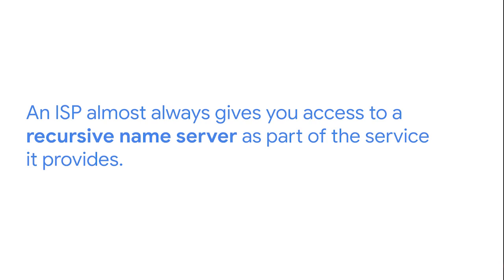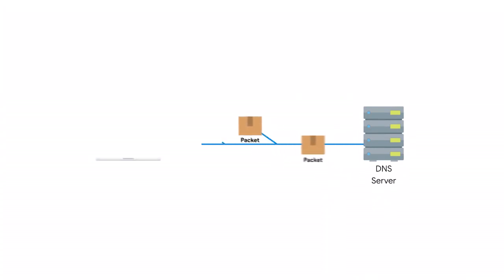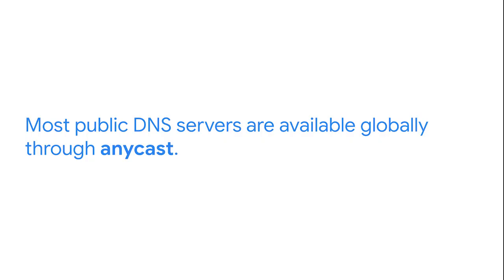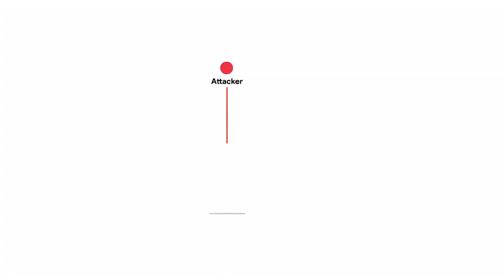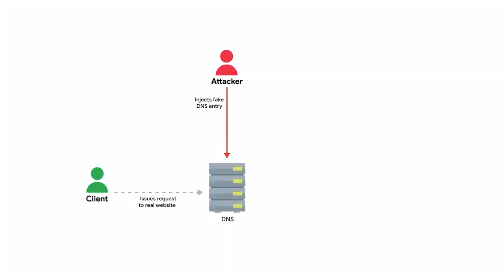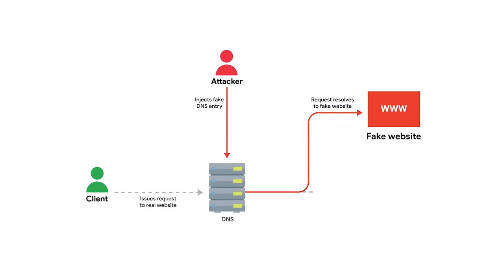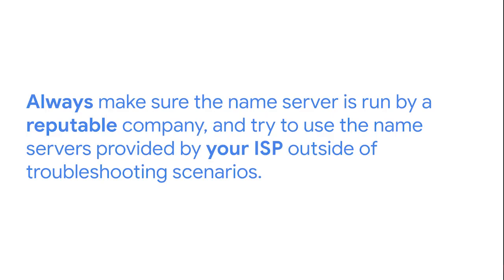The Bits and Bytes of Computer Networking: Public DNS Servers